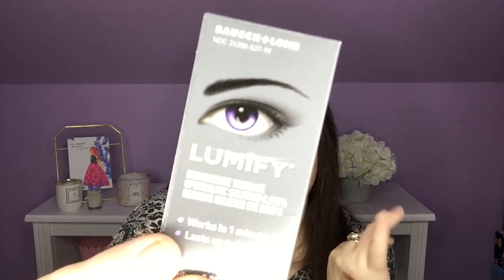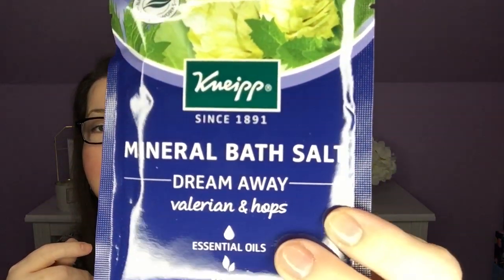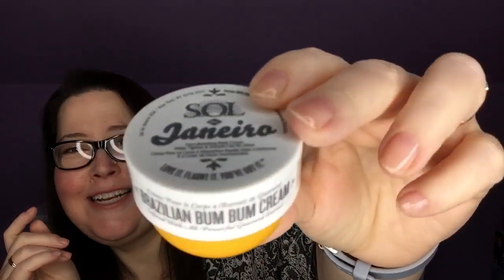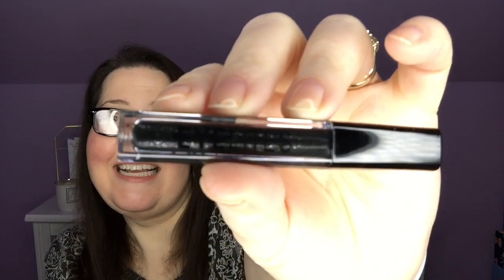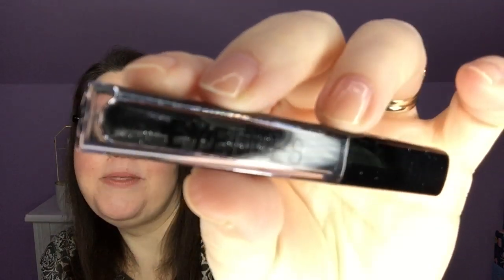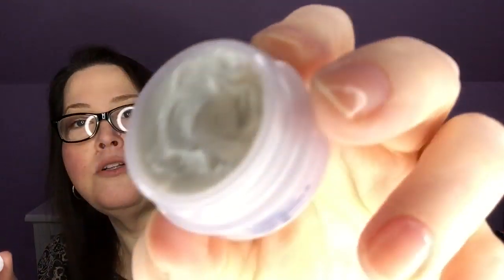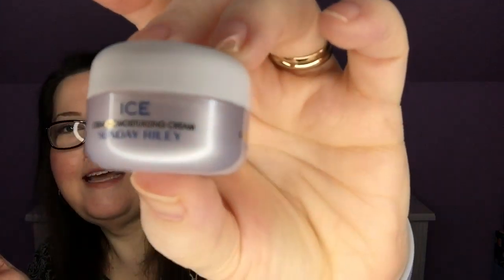Allure Unboxing October 2019 / Allure Beauty Box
This was some really different stuff for Allure. Other than the Sunday
Riley Ice I don’t think there is really a hero product! What do you all think?
Thanks so much for coming by.

Sips by
$5 off your first box with code:   KATHRIN5

Grove Collaberative
5 Products FREE with $20 Order